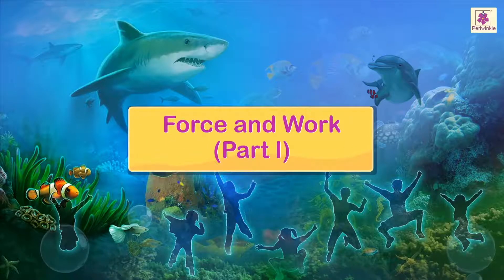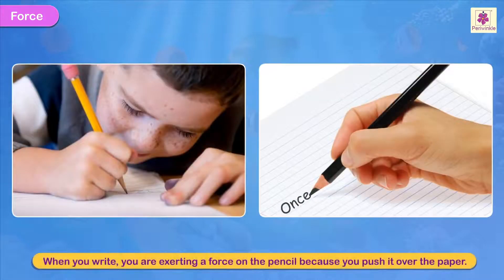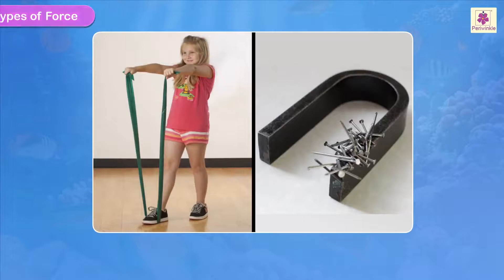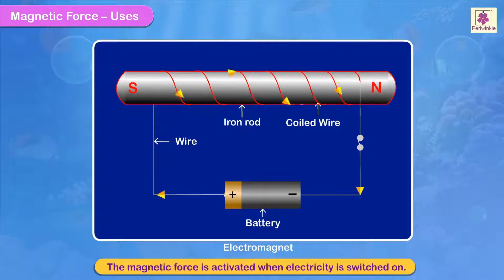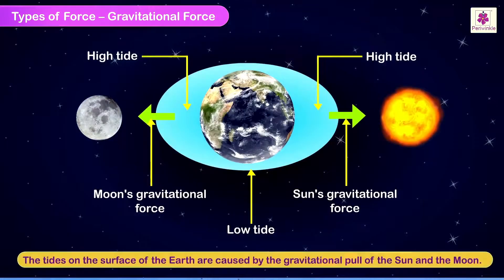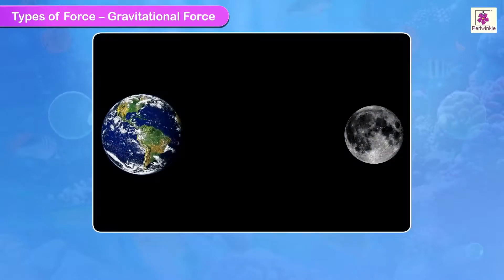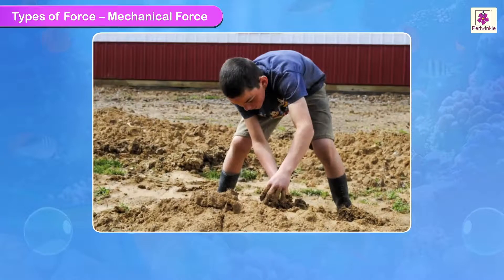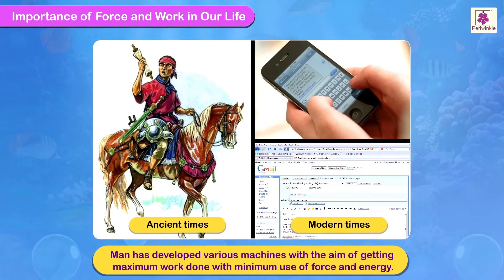Force and Work | Science For Kids | Periwinkle